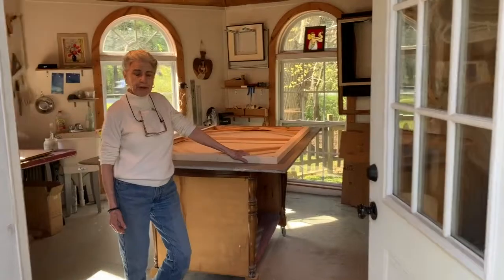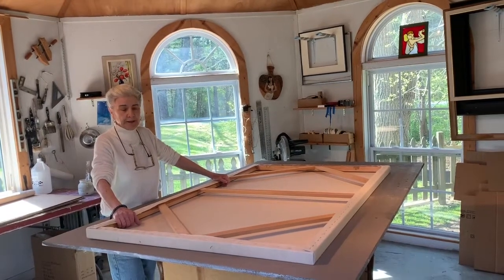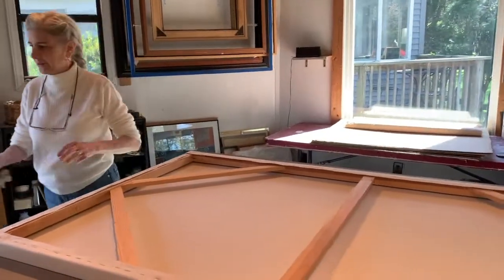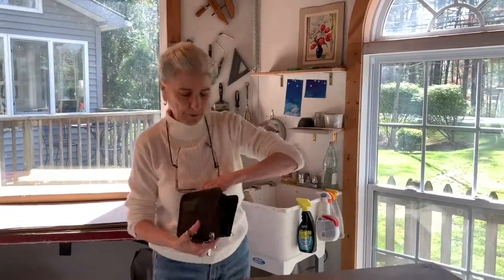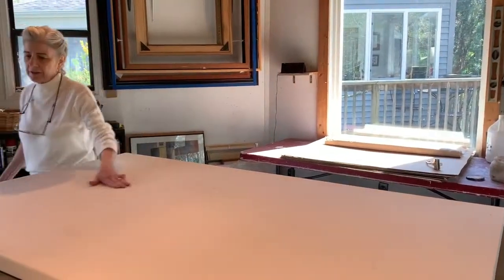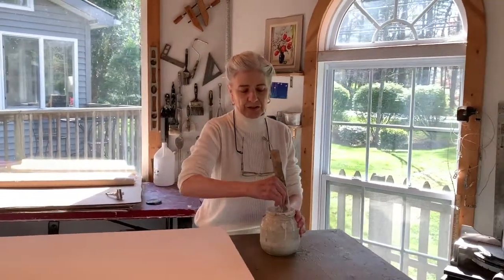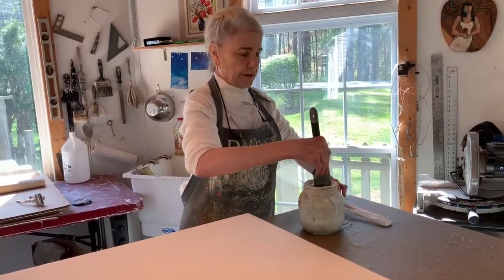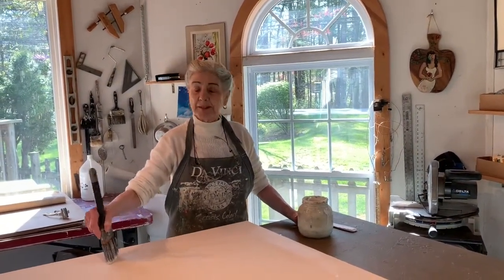Marsha Hammel - Studio Visit